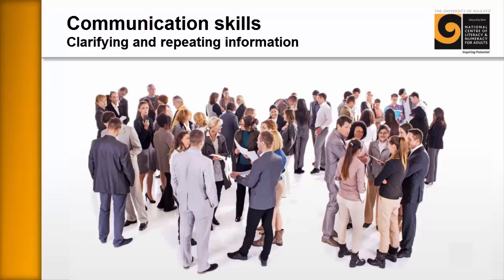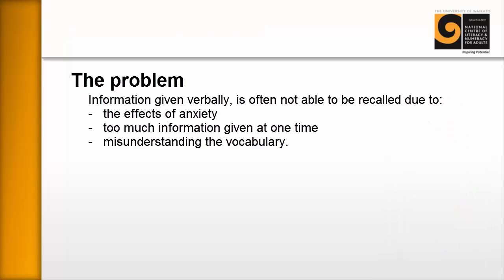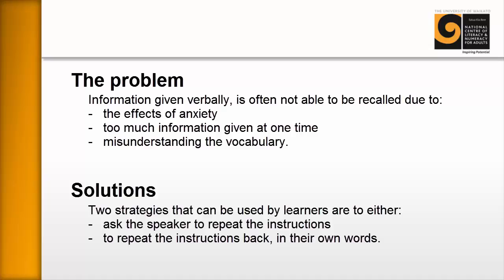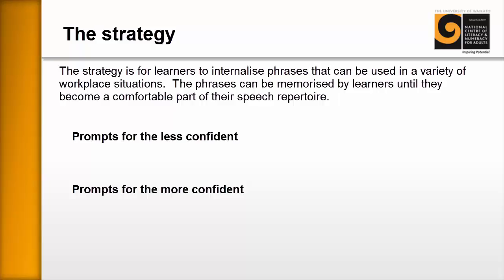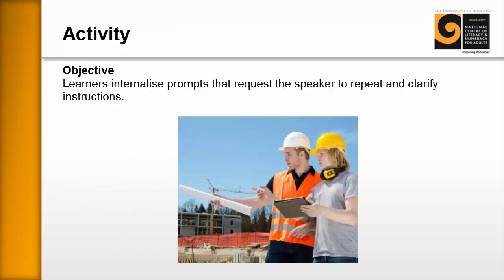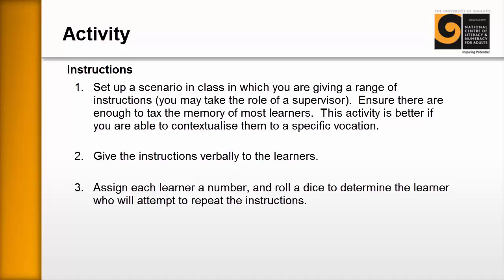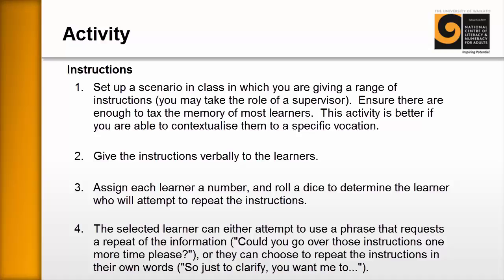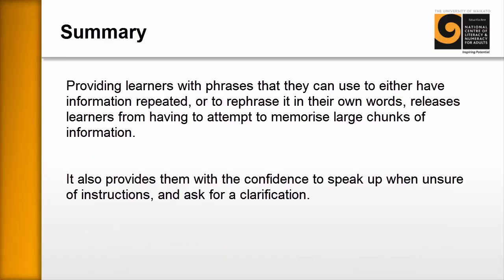Core Skills Clarifying and repeating information